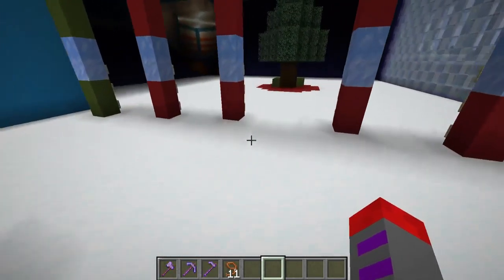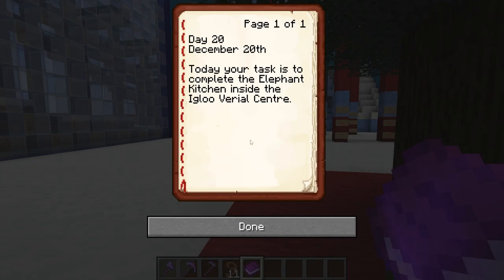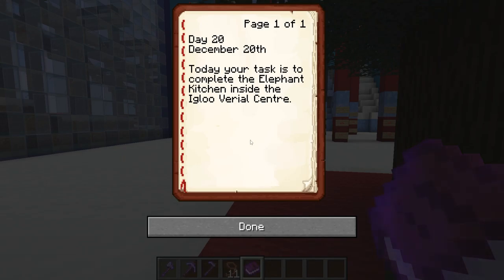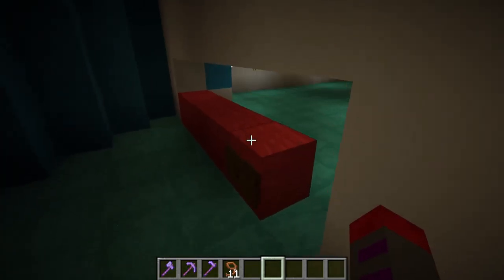Inator Army Christmas Countdown 2021 - Day 20